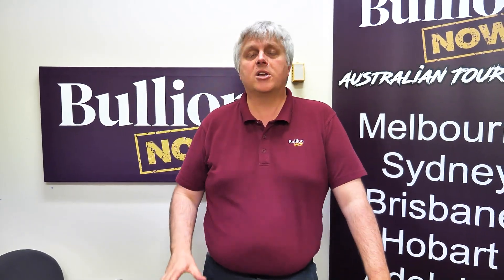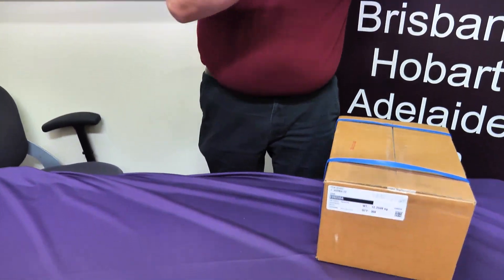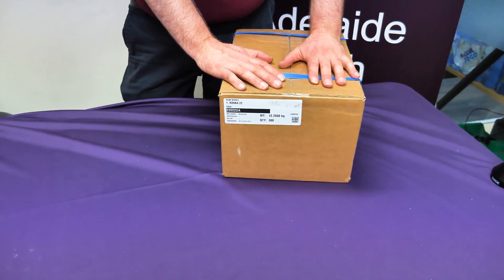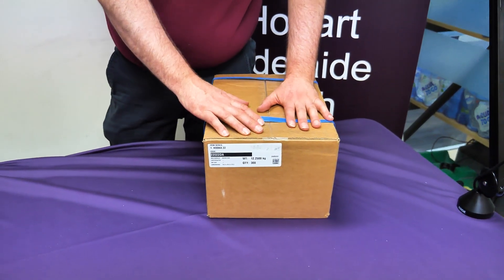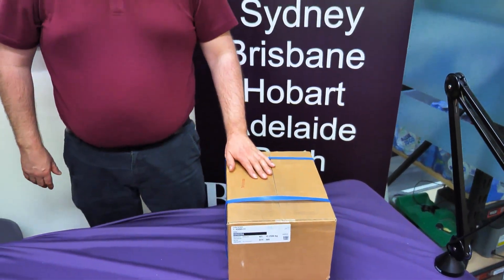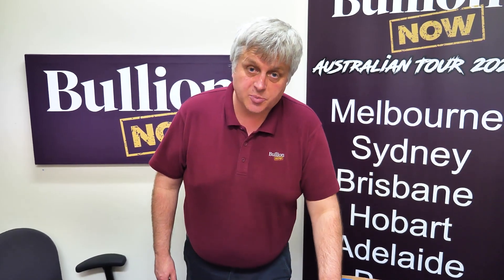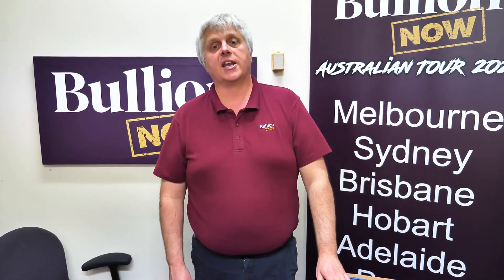Kilogram and 1 Ounce KOOKABURRAS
We've got a whole HEAP of 1oz Kookaburras back through the doors of Bullion Now, as well as some Kilo ones which will be on the way! We know a lot of you are keen for the kilo size, so we're opening them up to Pre-Order!

227 Collins St
Melbourne